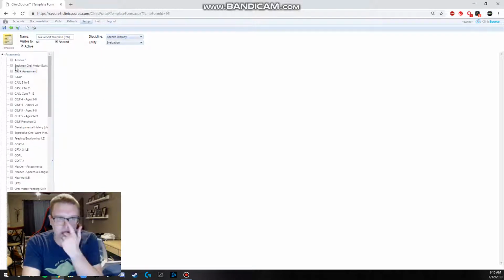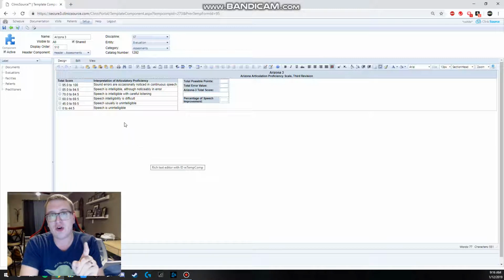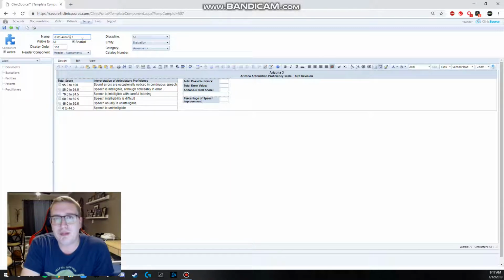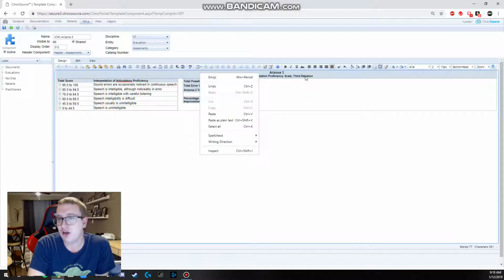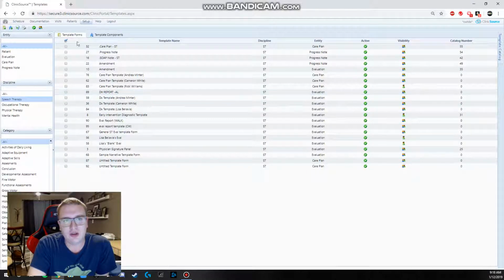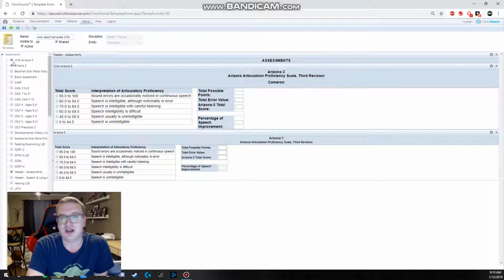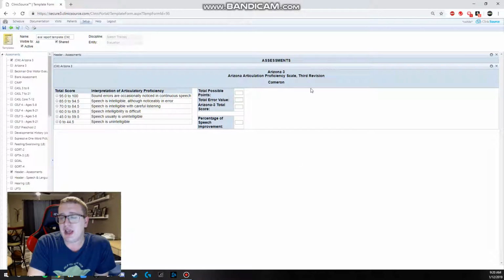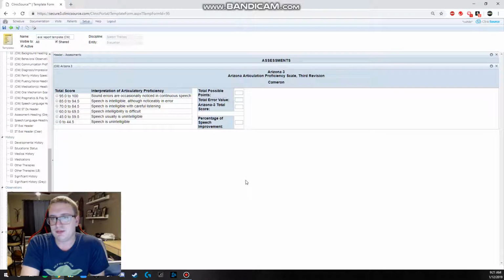ClinicSource Tips/Tricks: How to Copy and Edit an existing component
This video will walk you through how to copy and edit components that already exist for your templates. Sometimes components don't have the correct font, aren't the correct size or they just do not line up properly. You may also want to add some more information, check boxes, tables or drop downs to them as well. This video will teach you how to copy and edit safely without messing up or accidentally changing the component for everyone.